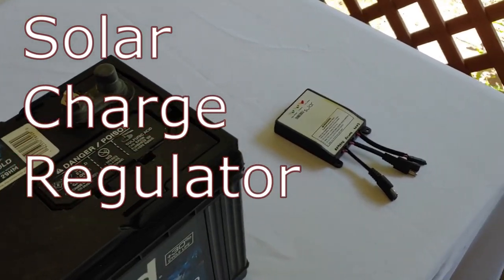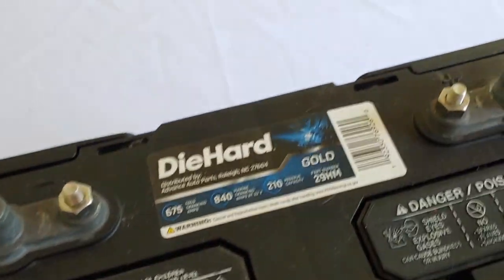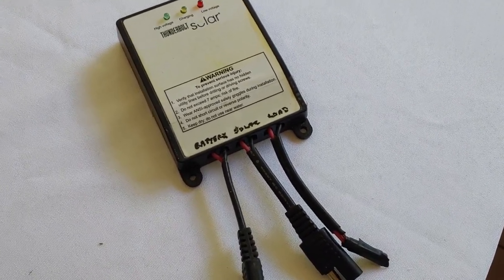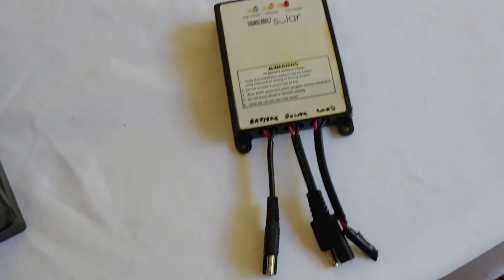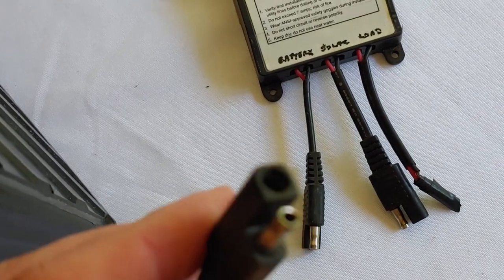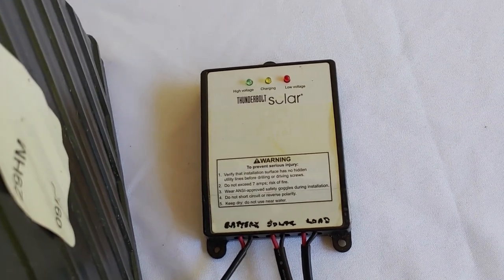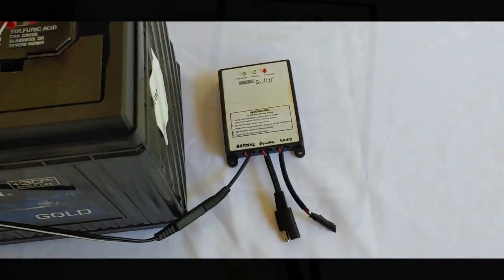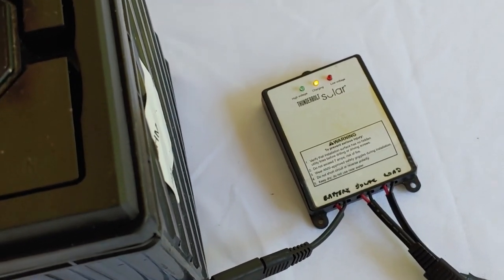Cheap Harbor Freight charge controller/regulator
The THUNDERBOLT SOLAR 100 -Watt Solar Charge Regulator, is cheap and easy to use.  It can be useful for small solar power projects.  I will be showing how to connect and use this charge controller. this controller cost about $20.00 and comes from Harbor freight.
This solar charge regulator protects and regulates the charge from solar panels to a 12- volt storage battery. The solar charge regulator features three LED indicators (high voltage, low voltage, and charging) and three connections for the solar panel (keyed two-pin connector), battery (keyed two-pin connector) and 12v output (3 in. pigtail). The regulator provides overcharge protection at 14 volts and discharge protection at 10.5 volts.